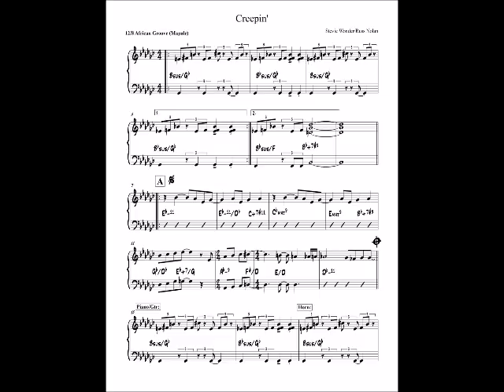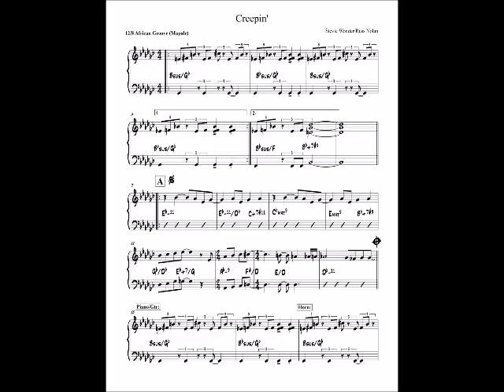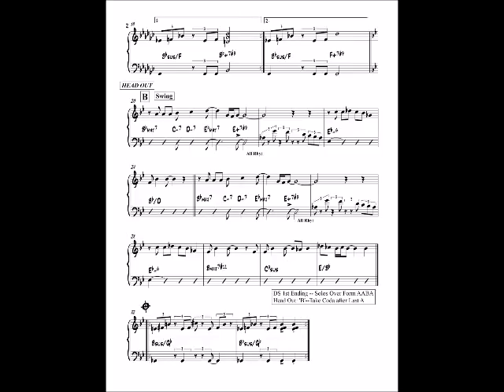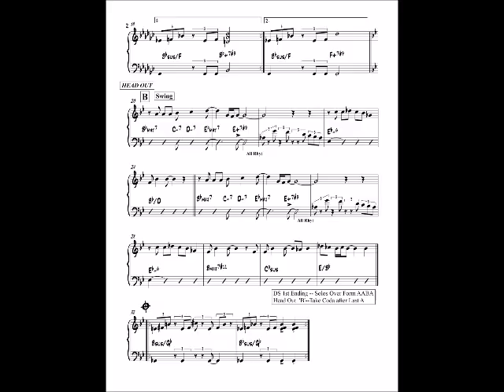Creepin' by Stevie Wonder/Jazz Arrangement by Russ Nolan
JazzLabNY offers NY-area Adult Jazz Students the opportunity to Play and Study in a Regular, Ongoing Small Group Year Round - Come find your spot!
Ep. 3:How to Arrange Pop Tunes to better relate to a Non-Jazz Audience.